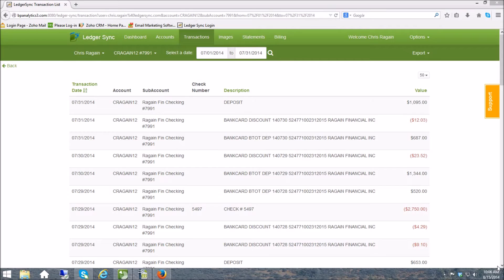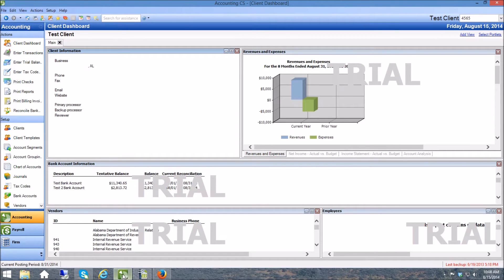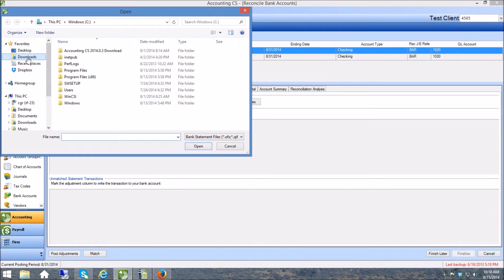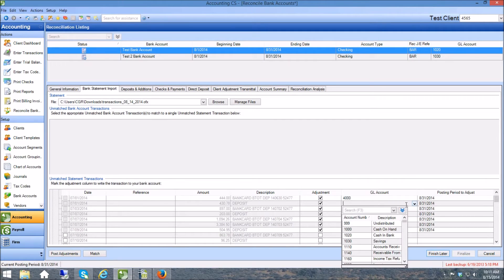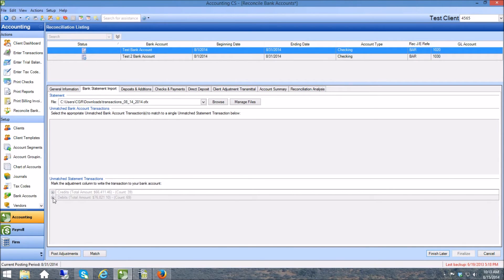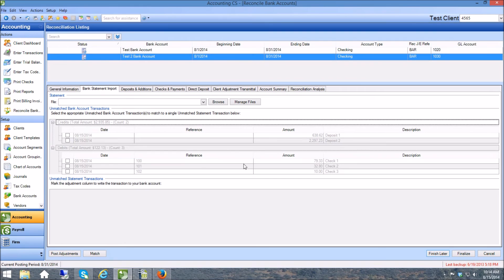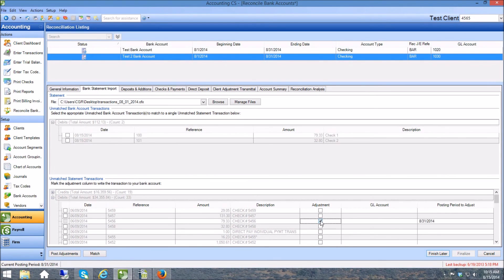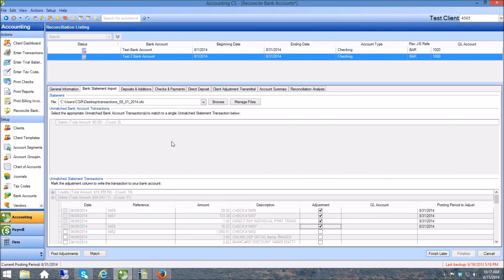Importing to Accounting CS